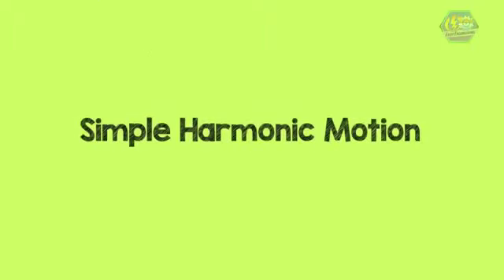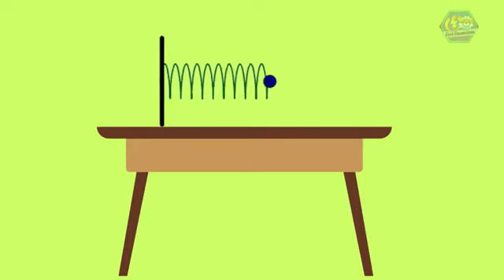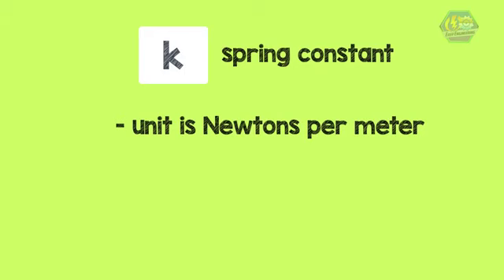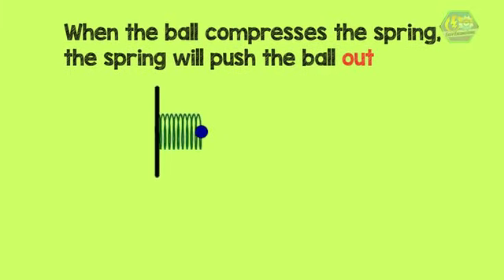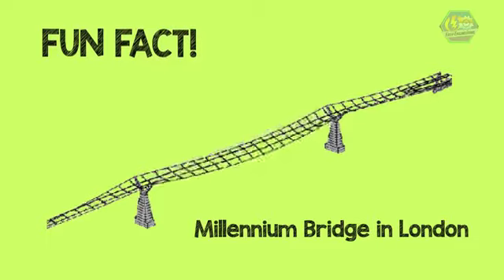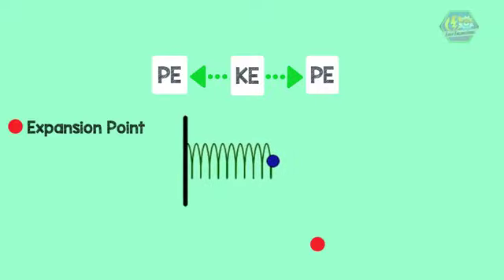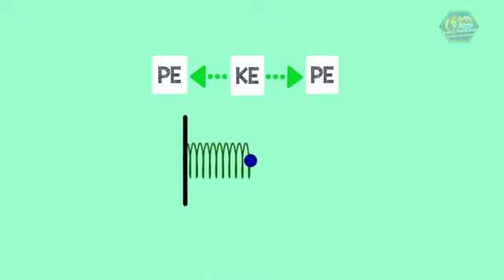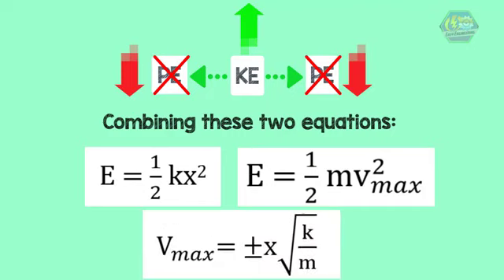05 SIMPLE HARMONIC MOTION Physics Animation